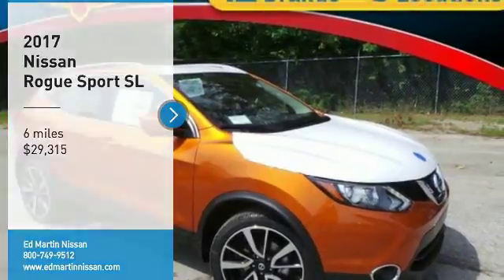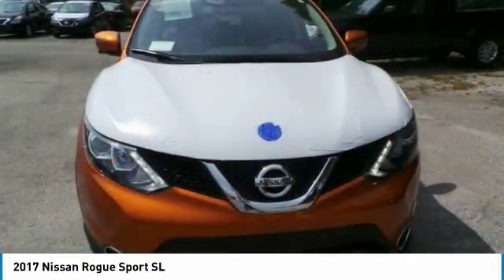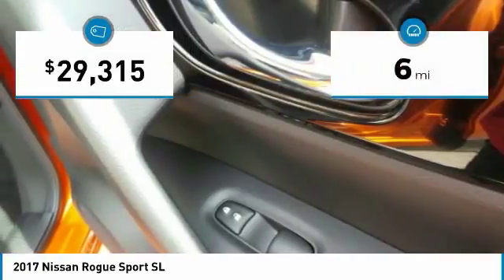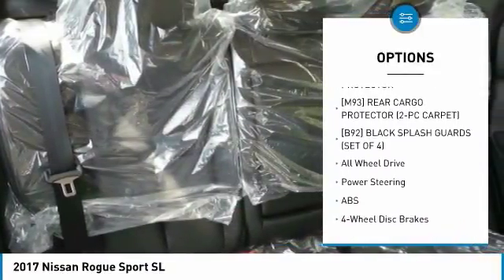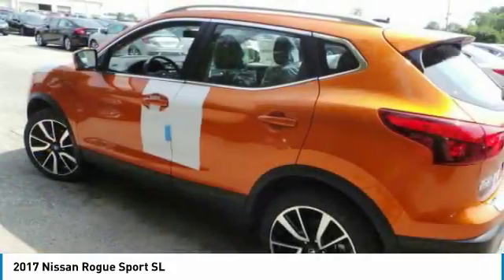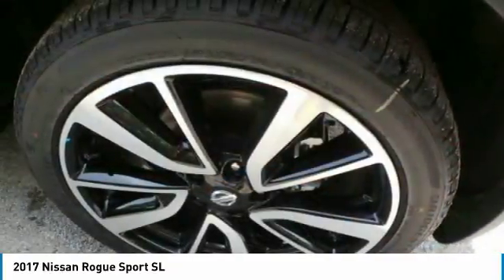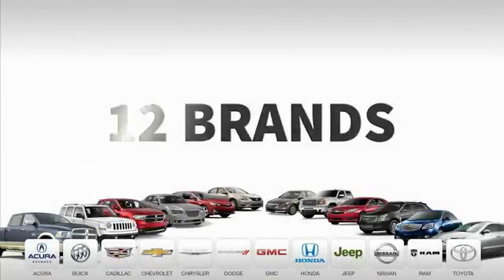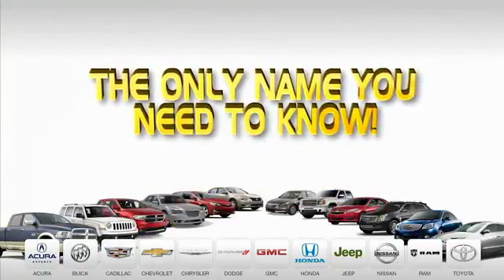2017 Nissan Rogue Sport 1R3537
2017 NISSAN ROGUE SPORT Indianapolis, IN
Stock# 1R3537

THE ONLY UPFRONT PRICING IN TOWN! I WILL LOCATE THE EXACT VEHICLE YOU ARE LOOKING FOR. CALL ME DIRECT MATT STEINBRINK SALES MANAGER.BACK-UP CAMERA, ALL WHEEL DRIVE, LEATHER, HEATED FRONT SEATS, HEATED STEERING WHEEL, NAVIGATION, BLUETOOTH, MP3 Player, KEYLESS ENTRY, 30 MPG Highway, SAT RADIO, ALLOY WHEELS!.Price Includes all Applicable retail rebates. College grad / military available. Lease specials available.